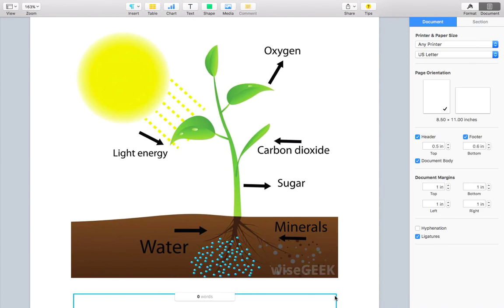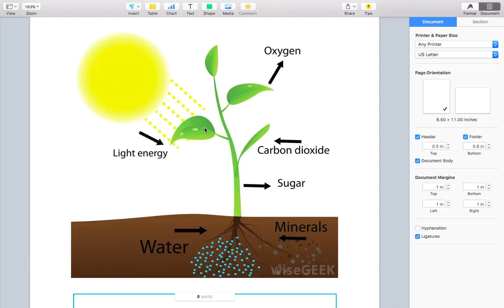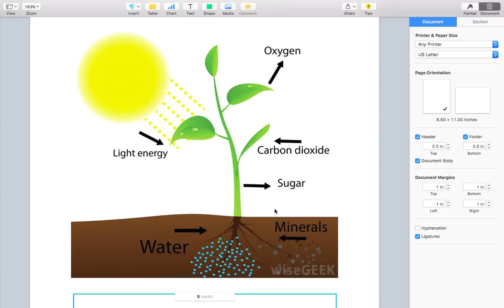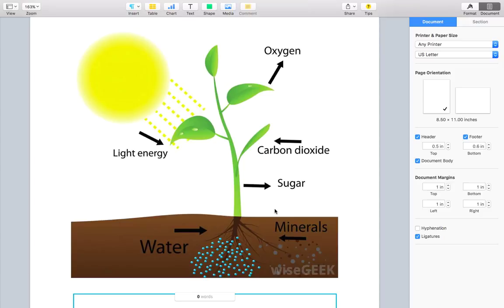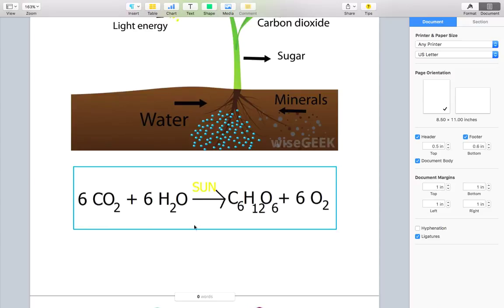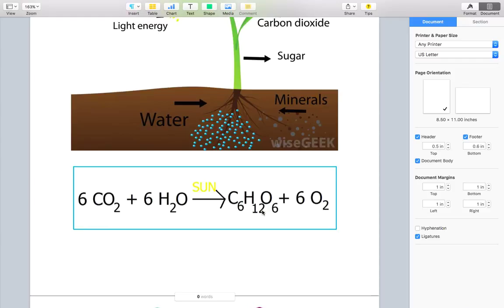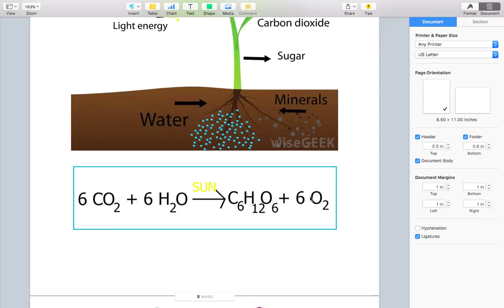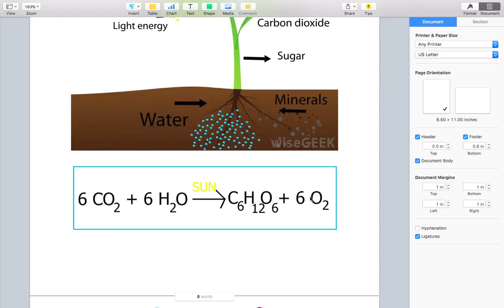Photosynthesis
This video explains the process of photosynthesis and it's importance in life.